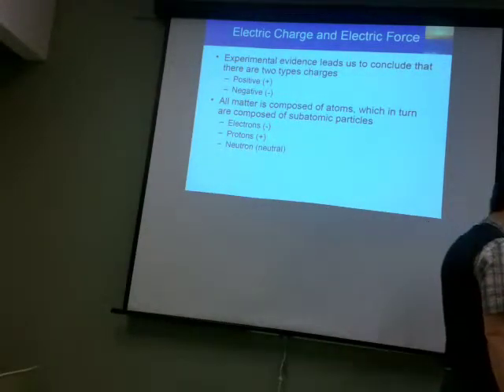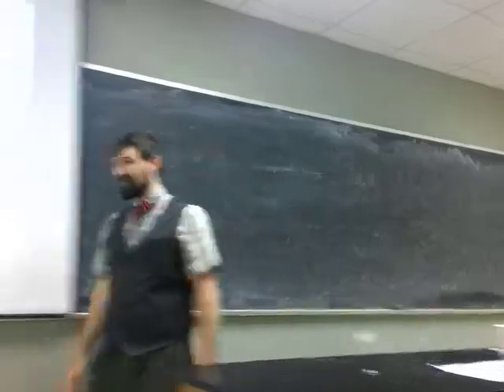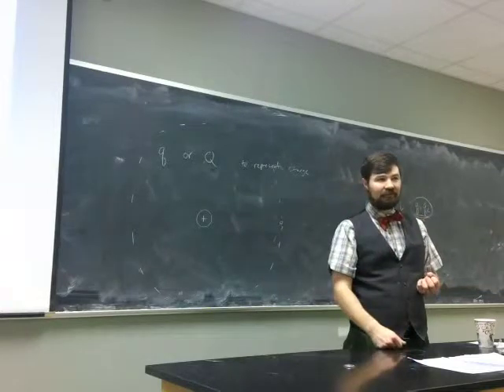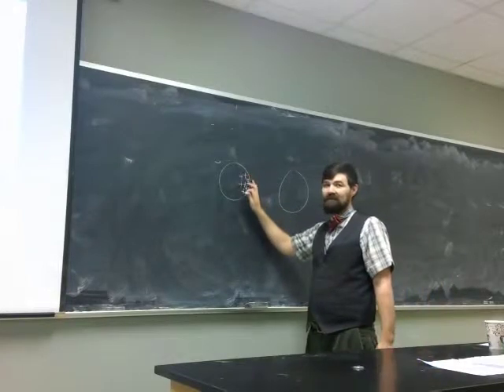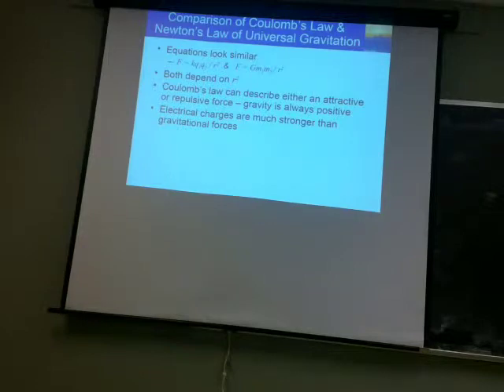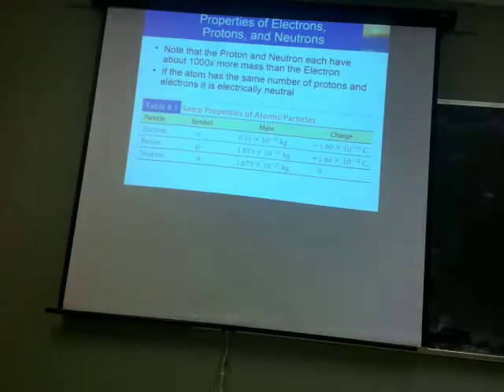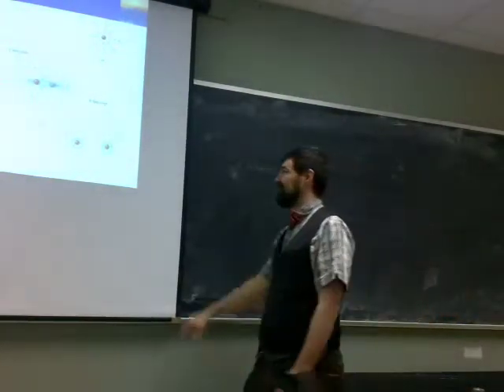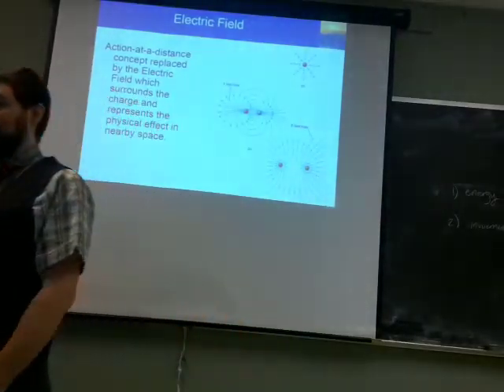LS08P1--Charges, Electrical Forces, and Electric Fields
A physical science discussion introducing electric charges, Coulomb's Law, the law of charges, and electric fields.